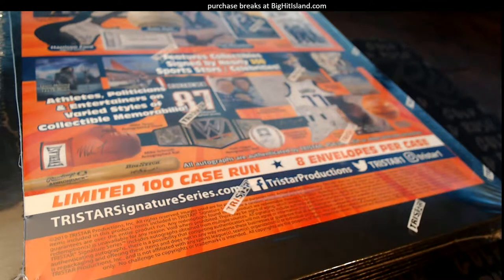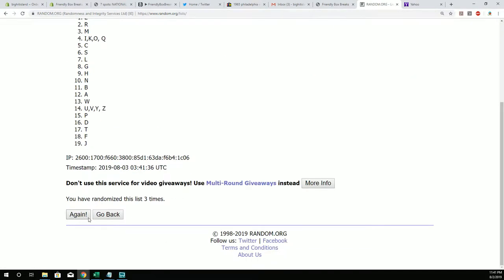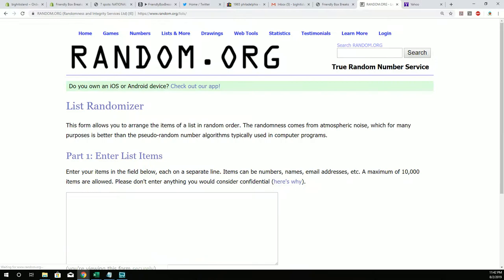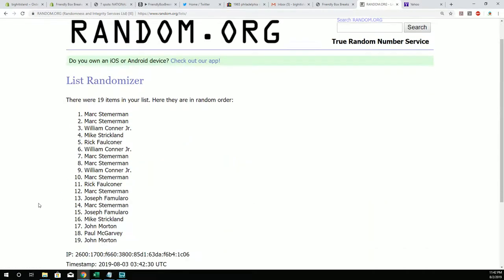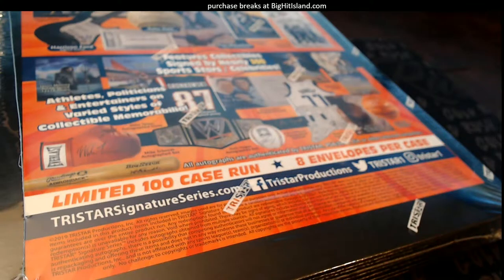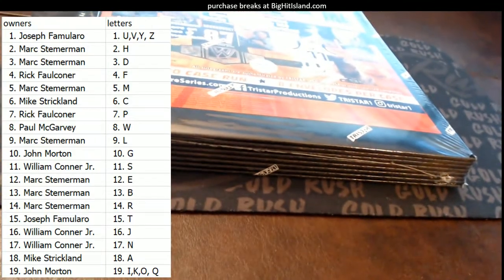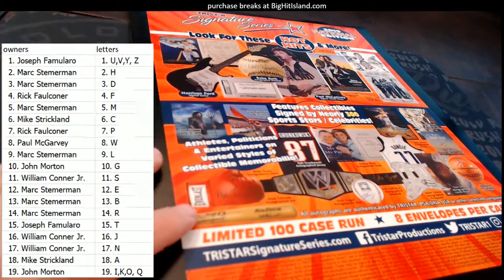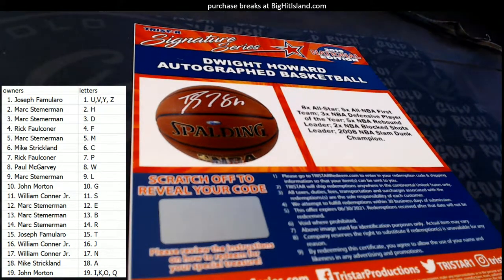2019 Tristar National Signature Series ID 19TRISTARNATSIG141